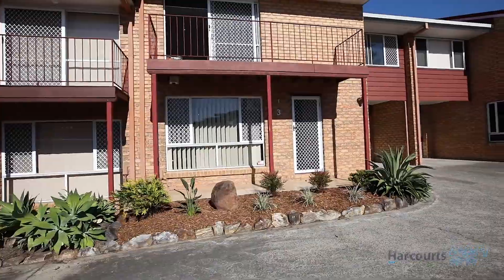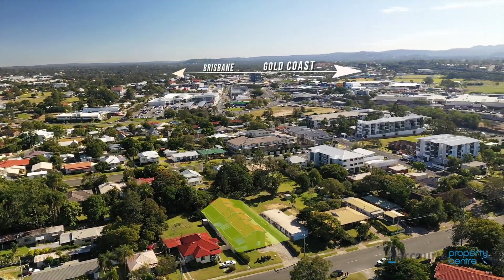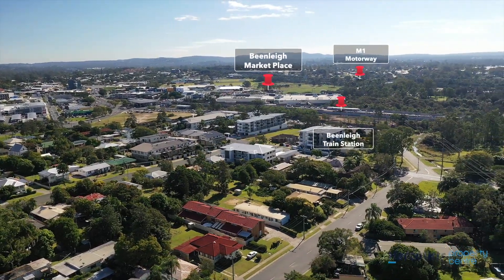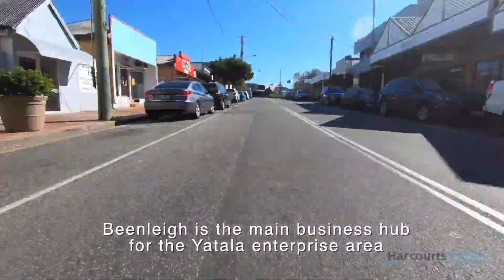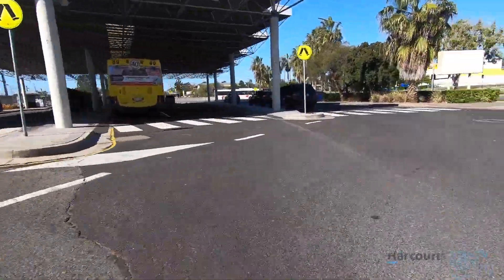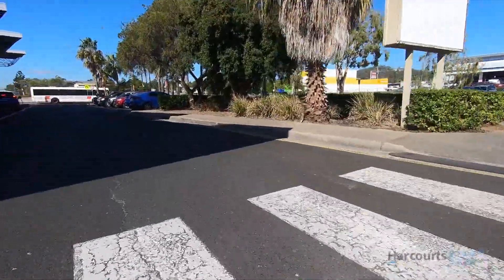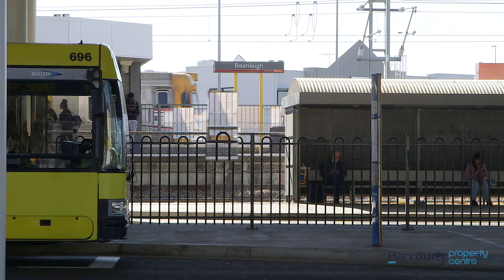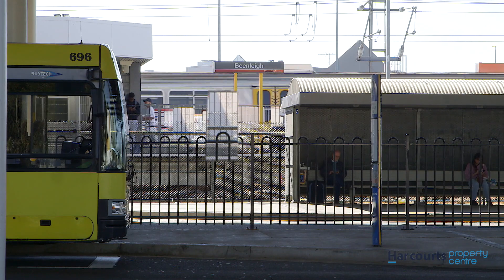3/15 Buna St, Beenleigh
Investor Alert !!! Great Return

This gorgeous renovated Townhouse is positioned in the central business precinct of Beenleigh, ensuring easy access to public transport, major shopping, cafes and community infrastructure.

Currently renting at $300 per week
Located Walking distance to major township infrastructure
3 bedrooms- 2 with built ins
Large master with balcony
Modern kitchen with electric appliances
Fully renovated
Open plan living & dining
Ceiling fans
Roller Blinds
Single garage with laundry and toilet
Security screens throughout
Private courtyard
Electric hot water
Colourbond fencing
Easy parking options

Beenleigh is a progressive town located mid way between Brisbane
and the Gold Coast.
The township has been identified as a Principle Activity Centre by its local Council and is enjoying the benefits of Re Zoning as well as serving as a government &
business centre for the region.

Beenleigh is also the main business hub for the Yatala Enterprise Area, which is the largest zoned industrial development area on the Gold Coast.

The Beenleigh area has enjoyed steady capital growth over the past 5 years and is supported by a strong Business Community as well as enjoying the benefits of easy